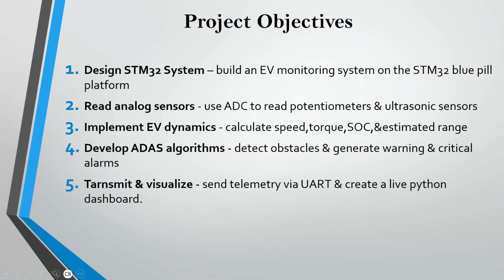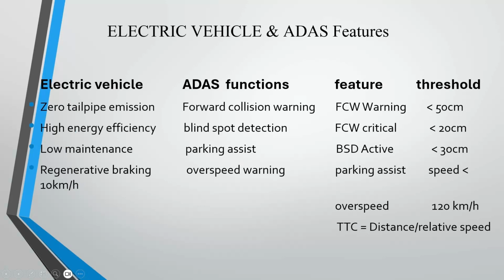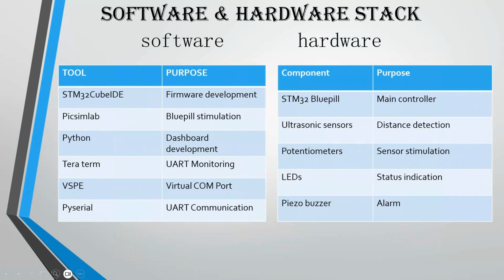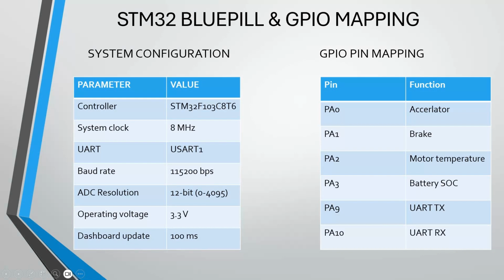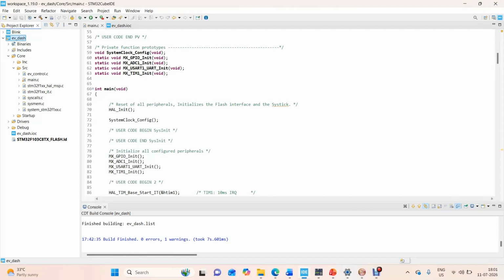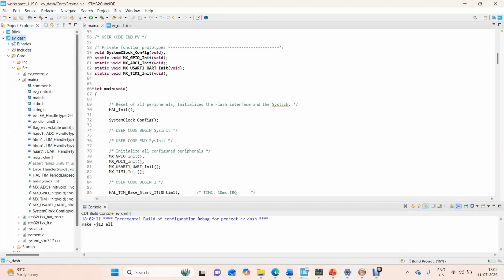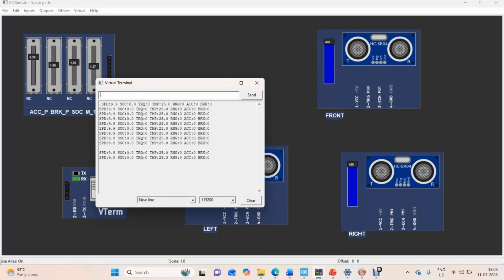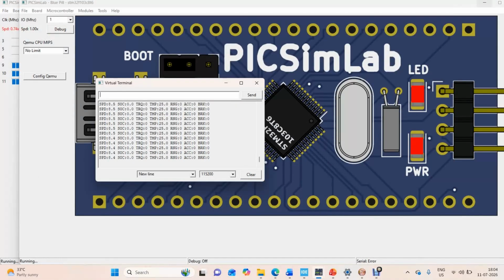Emertxe online embedded internship demo video